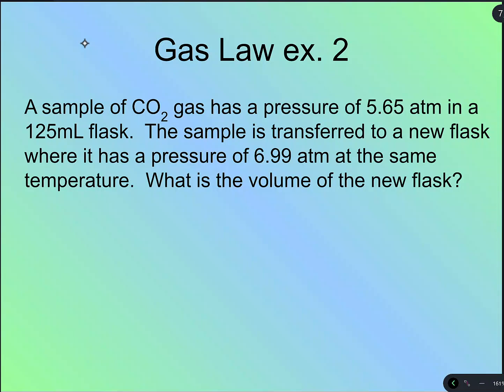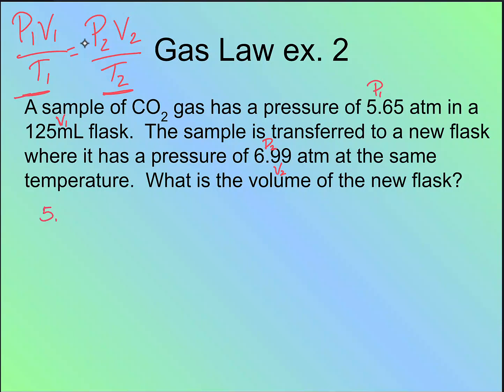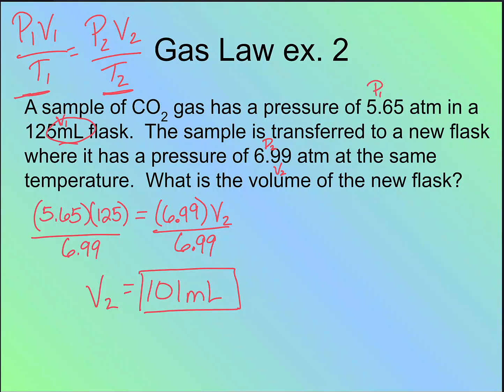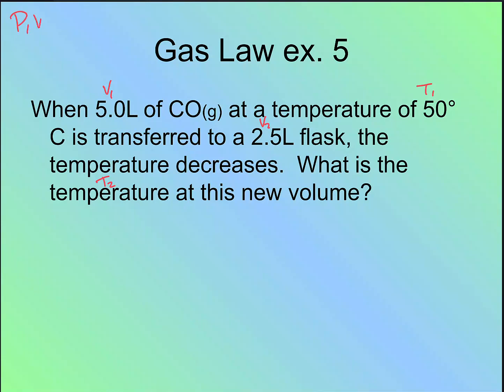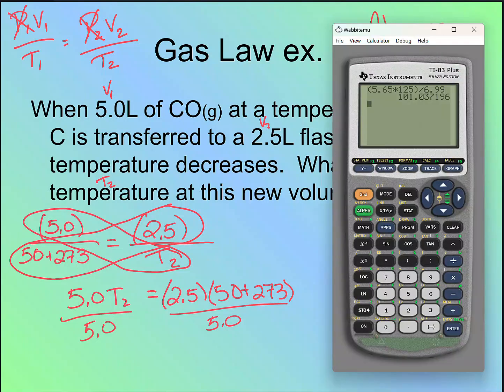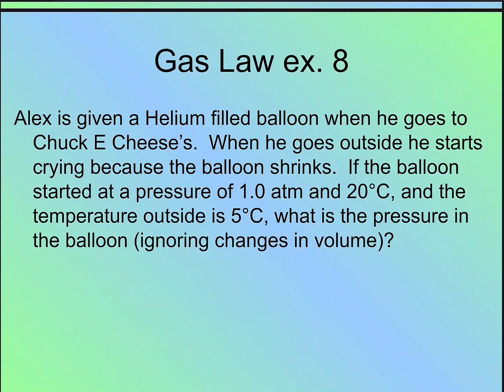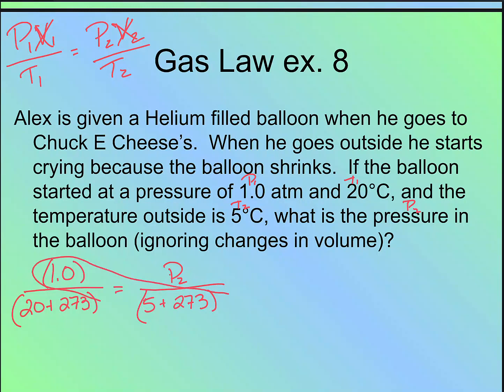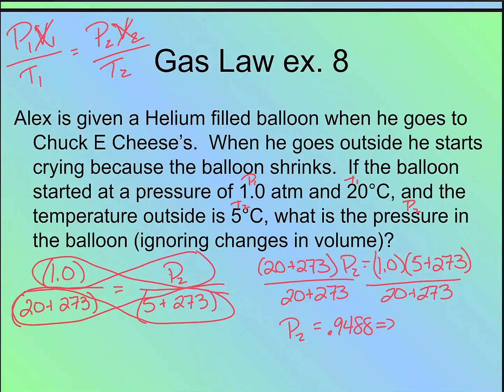Gas Laws - Combined Gas Law ex1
In this video I go over some additional examples involving the Combined Gas Law. Please make sure you check out the first Combined Gas Law video to see the full explanation. If you are still struggling, there is another example problem video coming as well. Leave any questions you have below in the comments.